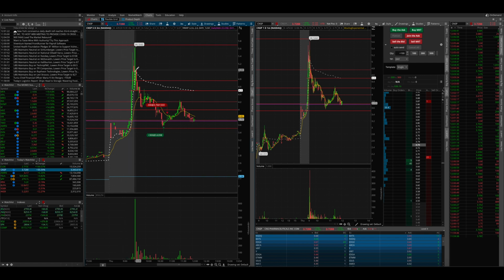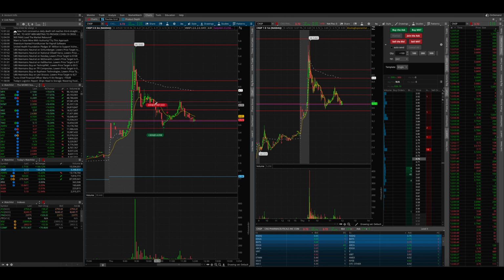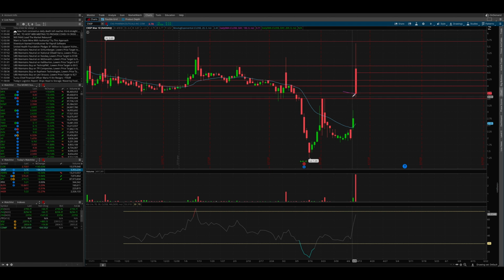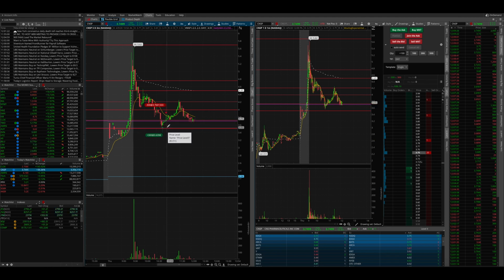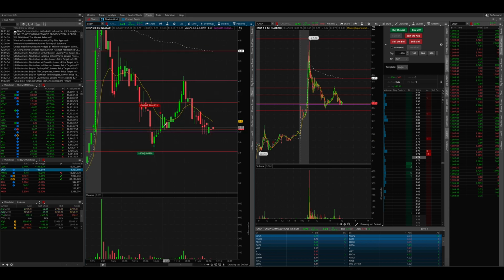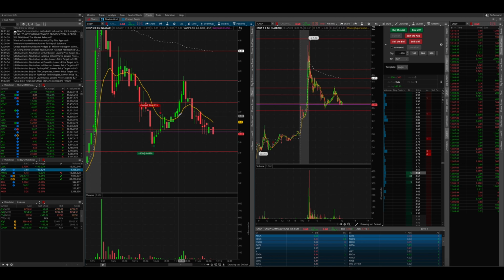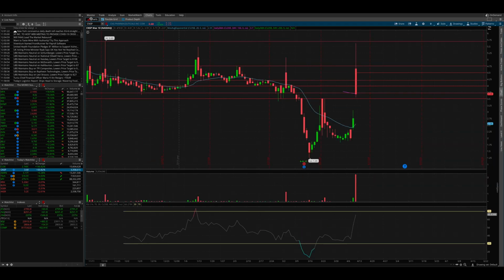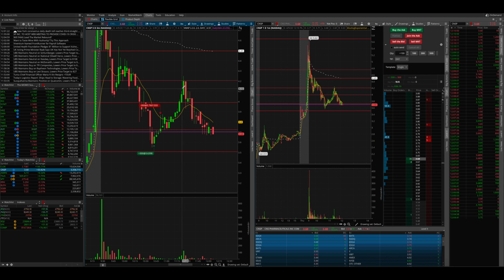Sticking to Your Plan and Having More Conviction With Your Trades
Today, I traded CNSP for a quick profit but I didn't maximize my trading potential. Yes, you can't truly figure out where the bottom or top is of a stock. But if you have a plan in mind after thoroughly analyzing a stock, follow that plan through. I unfortunately did not do this today and it cost be about $150.

I took an entry on CNSP as it approached the 100 day SMA. In addition to this simple moving average, I also saw a big support level around the $3.50 area. This support level is validated on the daily chart as more than three candlesticks bounced from this level. With the combination of this support level and 100 day SMA, a point of confluence was formed. And this can be very bullish. So I took my entry around that area, looking to sell within the next levels of resistance.

However, I bailed quickly when I wasn't liking the volume. The candlesticks were moving sporadically and unpredictably in real time. But if I just stuck with my conviction, it could've been a big payday. Nonetheless, please use this as a valuable lesson going forward when establishing your entries and exits.